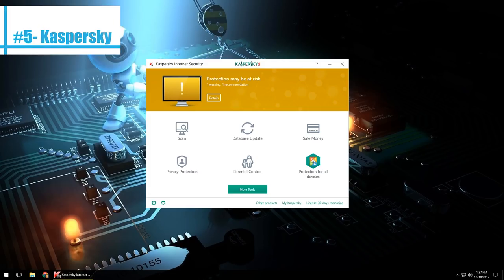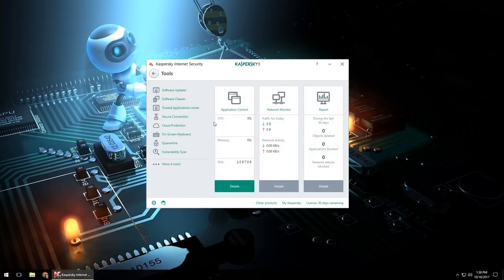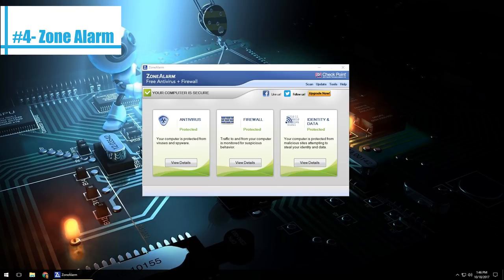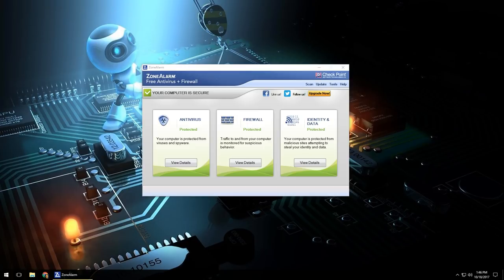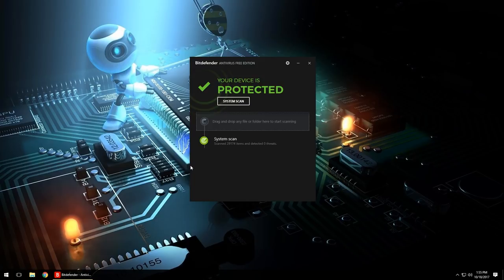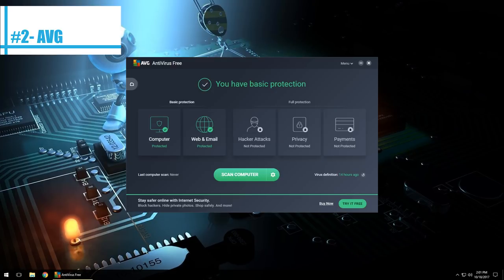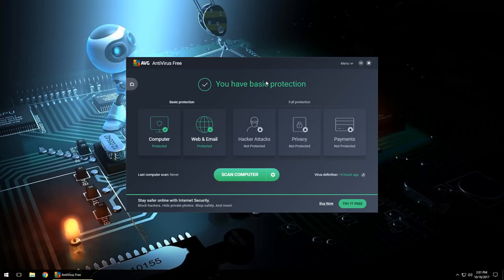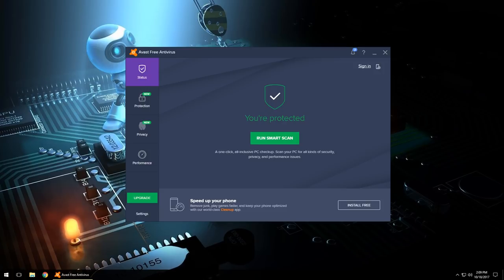Top 5 BEST FREE Antivirus Programs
Everyone has their own version of the best antivirus programs. Here we complied a list of the truly best antivirus software out right now. We do a quick glance at the user interface and pros/cons of each.

HelpCloud’s Filming Equipment List